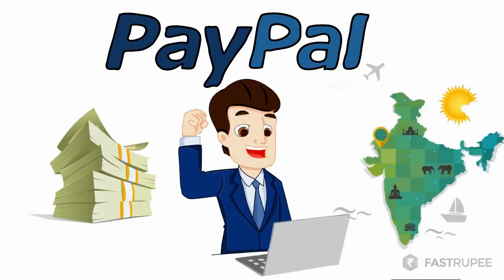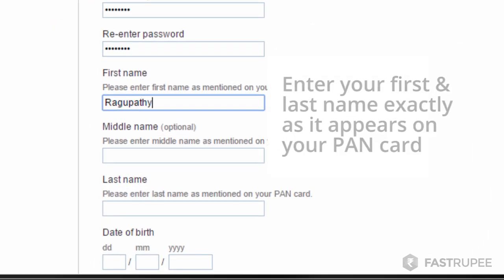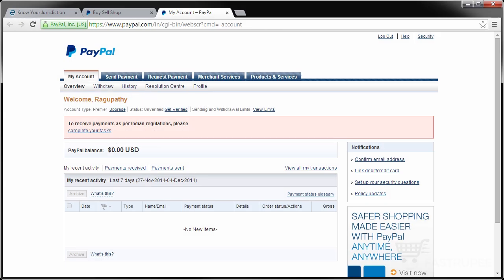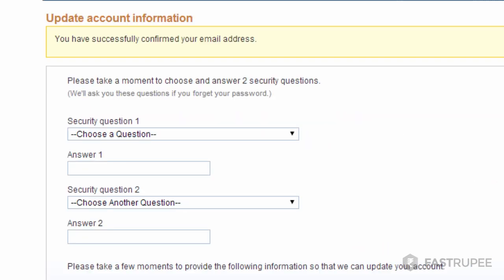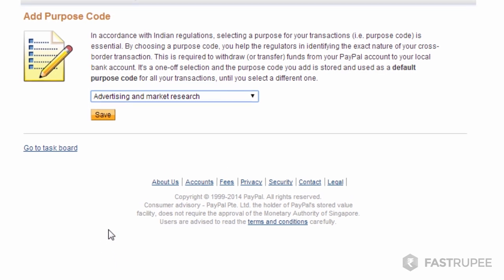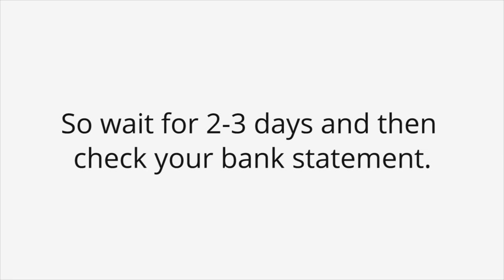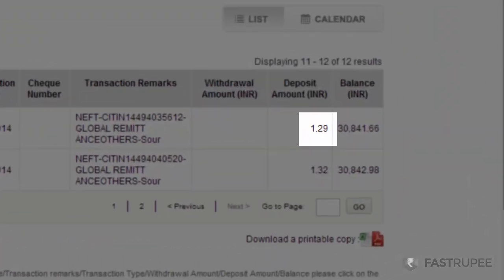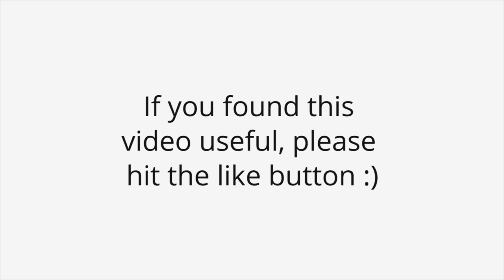How to Create a PayPal Account in India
PLEASE NOTE: Making payments with PayPal using a debit/credit card is not covered in this video.

If you earn money online from India, companies in other countries cannot directly send funds to your bank. When money reaches your paypal account first, then it will be credited to your bank.

Please be ready with the following two things before you start:
1. Your PAN card
2. a Bank account (which has the same name as PAN card)
Learn how to apply for PAN by visiting this link:

There is no age limit for PAN, so you can apply even if you're a minor.

Create a new account by going to paypal.com and click the sign up button.
Then, click the ‘Get Started’ button for individuals.

Fill up the form.

Enter your first & last name same as it appears on your PAN card. It must match your name on your bank a/c.
(Note: If your bank account name only has initials, enter your full name in paypal.)

Remember to uncheck debit/credit card and click ‘create account’

Enter the hidden code shown in the image and click continue.

Click on ‘Skip’ and go to your account.

The next step is to verify it, which helps you receive payments.

For verifying your paypal a/c, you need to do some tasks.

1. Add PAN
Submit your PAN details.

2. Go to the task board and click the next step.
Login to your email inbox and click the activation link.

3. Enter password, and select security Q & A.

4.Click submit.

5. Go to the task board.

6. Click the ‘start’ button near ‘Provide Purpose code’.

7. Select the purpose code based on the kind of work you do and click save.

8. Go to task board again & click start.

9. Type your bank info.

(If you already know your IFSC code, simply enter it. If not, click no and type your bank name & select your branch location.

Click review and submit

After you do this, paypal will send you two small amounts in your bank a/c.

You must wait for 2 to 3 days & then check your monthly statements, using your preferred method.

After you see the amounts in your bank statement, go to paypal and in the profile menu, click “Edit Bank Account” & click confirm.

Just type the same amounts which was shown in the bank statement.

Congratulations! You now have a verified paypal a/c you can use to receive payments from all over the world.

Now, whenever money is sent to your paypal account, it will be sent to your bank a/c directly.